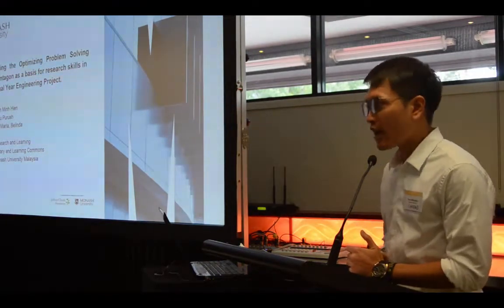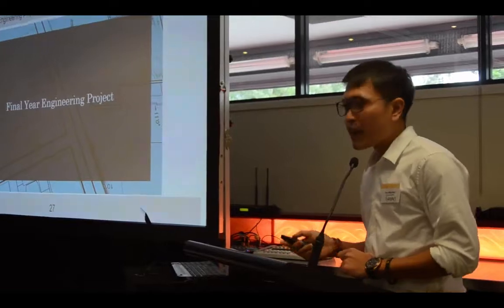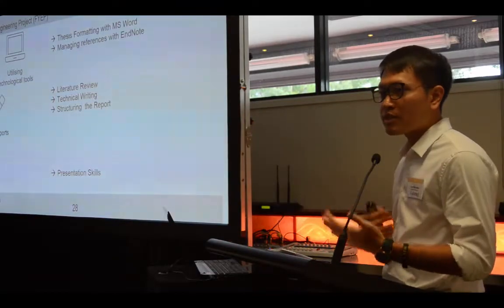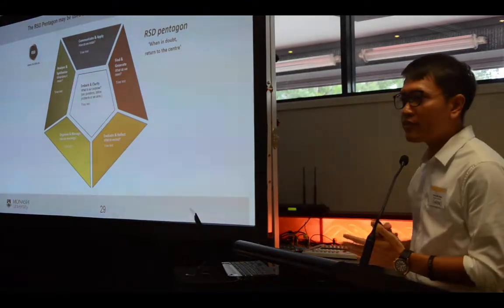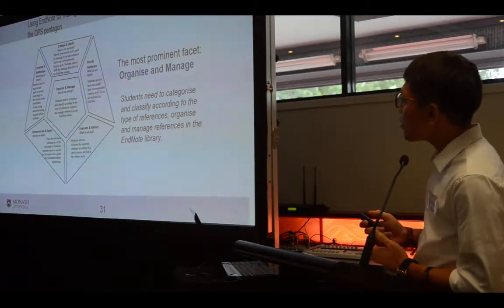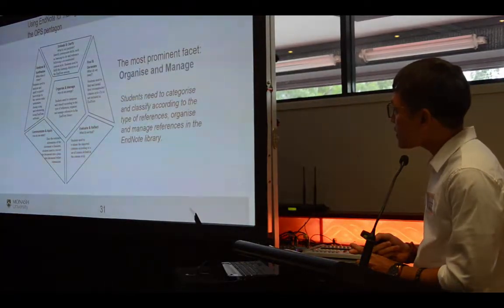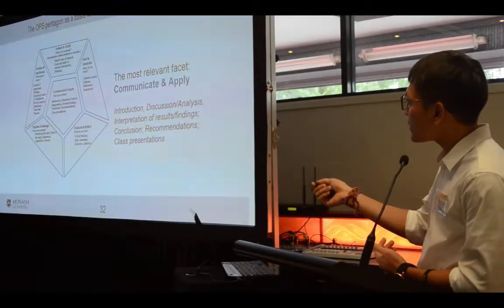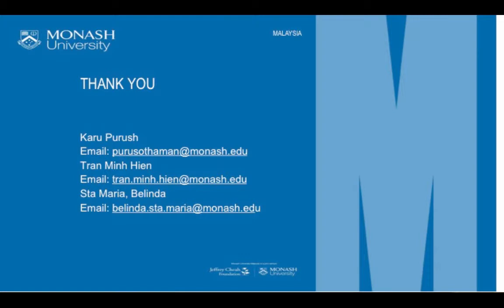I-MELT: Purush Karu - Using the OPS for Research Skills in Final Year Engineering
I-MELT: Purush Karu - Using the Optimising Problem Solving Pentagon as a Basis for Research Skills in Final Year Engineering